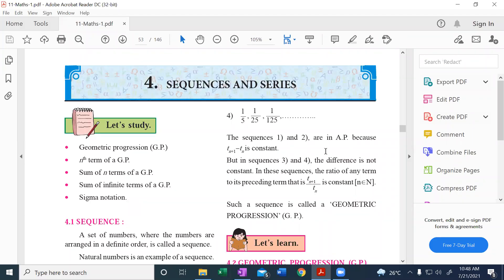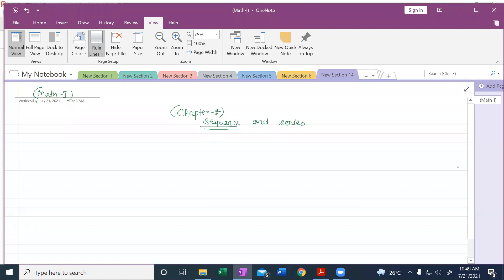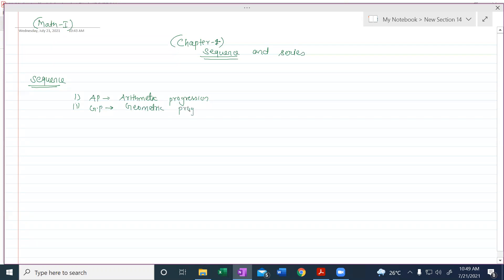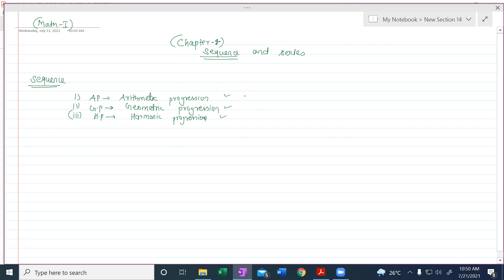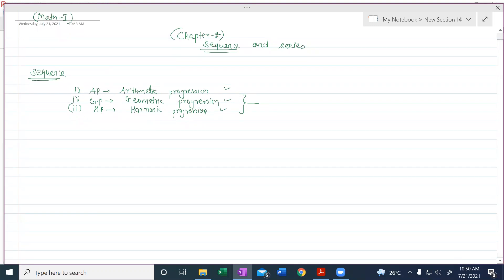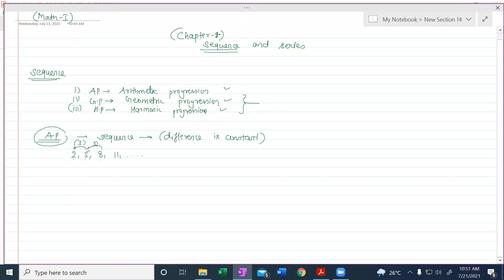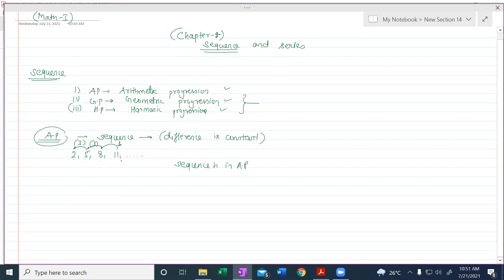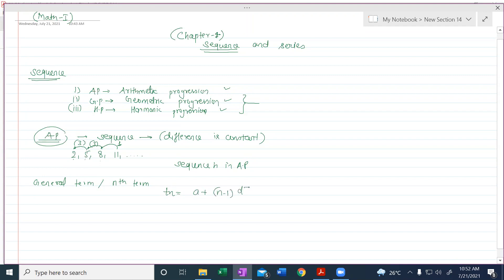FYJC | Sequence and series | Part -1